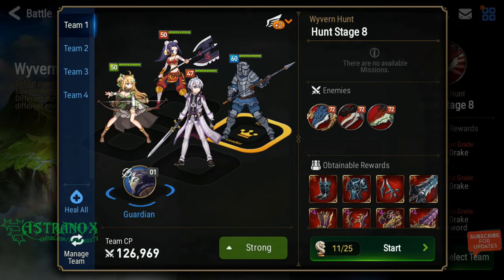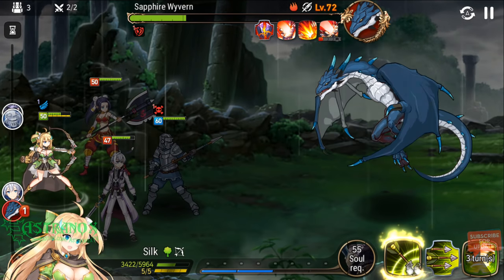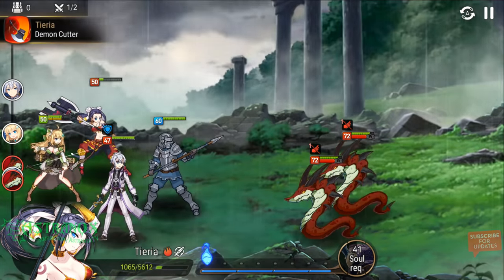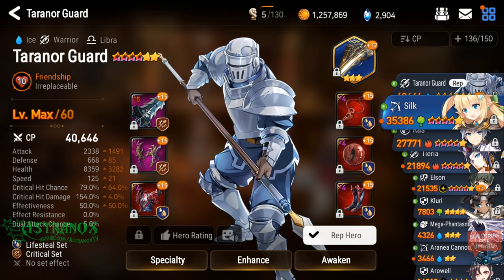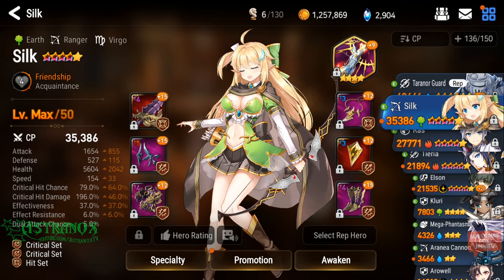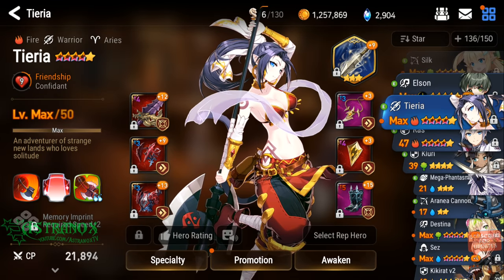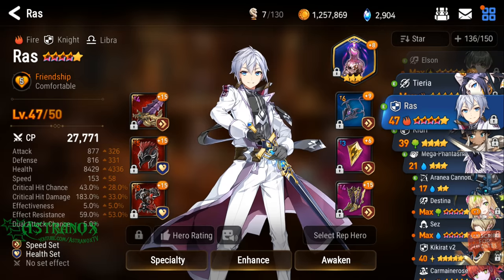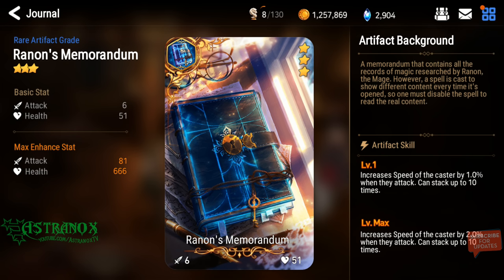EPIC SEVEN Ras + Taranor Guard VS Wyvern Hunt 8 with Tieria Silk Gameplay, Epic 7 F2P Team Stats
Showing you Ras in action agains't Wyvern Hunt stage 8 with Taranor Guard, Silk and Tieria then showing my team's stats / gear in Epic 7.

Epic Seven (Epic 7) gameplay review for this free Android/iOS mobile game in HD 1440p and 1080p with audio commentary.

Characters You Can't Stop Thinking About
With personality and charm you can only find in 2D, meet the characters of Epic Seven that are so lovable you'll even be thinking about them in your sleep!

Become Captivated by the Story
Be captivated until the very end by Epic Seven's engaging and immersive storyline and original animated scenes that will keep your eyes glued to the screen.

A Refreshing Mobile Experience
With a sense of adventure that's been lost in most recent mobile games, dive into a journey through an unknown world! No more endless mind-numbing RPG battles!

The Highest Quality but Still Easy to Play
Play through Epic Seven with practically no loading times in the highest quality, and with an interface that keeps things simple and allows you pick up or put down the game at any time.

Exhilarating Graphics
An engrossing and strategic world filled with endless possibilities. Spectacular eye candy that will keep your brain stimulated. All wrapped in one package to bring you the best experience a mobile game can offer.